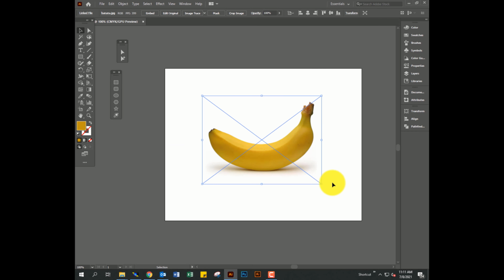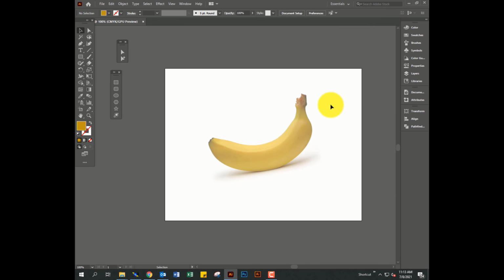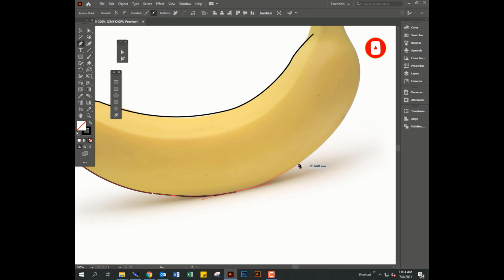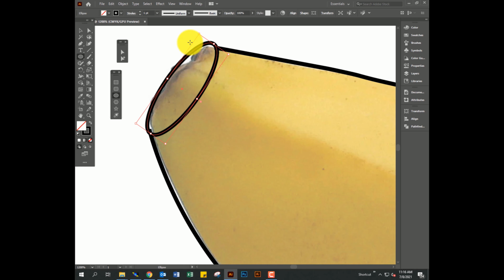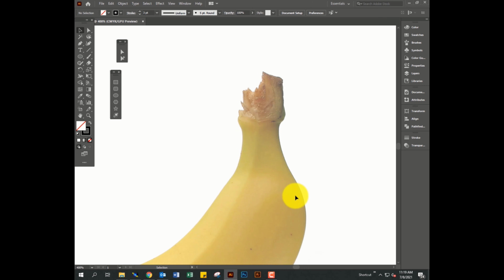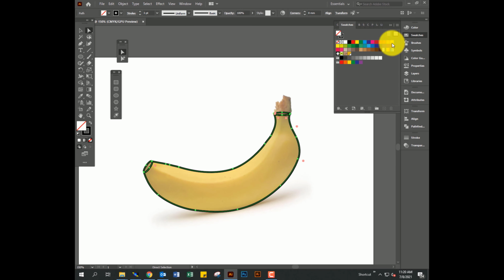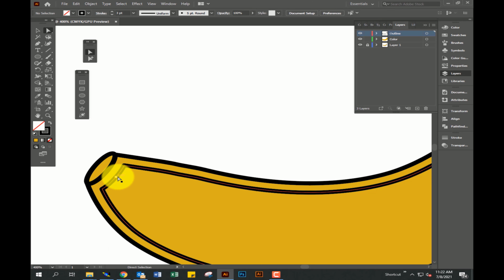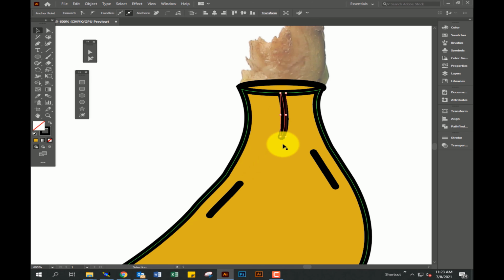Adobe Illustrator Tutorial- How to draw a ripe banana (HD)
Hi Everyone,
What’s up? Welcome back to Zoom Story. In this tutorial, today I will try to teach you, how to simply draw a beautiful Banana through Adobe Illustrator from start to finish.
Create an art board. Now let’s make a new layer to place the image. Reduce image opacity. Now take 2nd layer and name it outline. From the toolbar select pen tool and draw banana outline smoothly.

Select ellipse tool to create banana edge circle. Select shape builder tool to remove unwanted lines and smooth the lines through direct selection tool.
Now create 3rd layer for coloring the image. Select the outline and create offset path. Remove unwanted lines through direct selection tool.
Select width tool and reduce line edge. Now pick color from the color palette. Make background behind the ripe banana. Pls try to make it more realistic.

I hope you enjoy this video. Pls let me know what you want to watch later in commenting. I think this video is easy and quick to learn for graphic designers who are looking to improve their skills in Adobe Illustrator by using new tips and tricks. Pls being with us to learn graphic design, embroidery design and cad-cam system step by step. Bye-bye